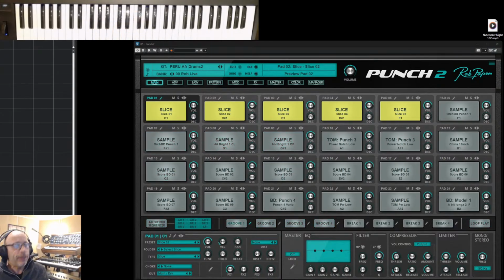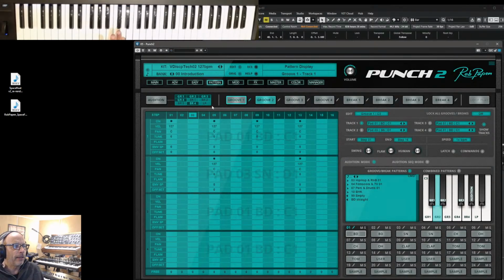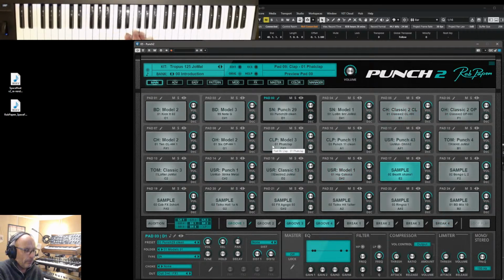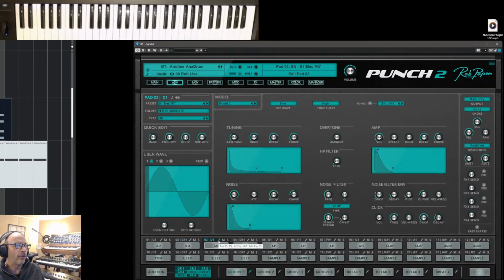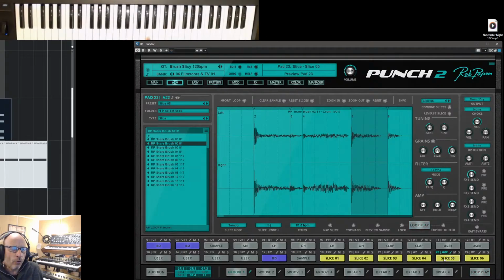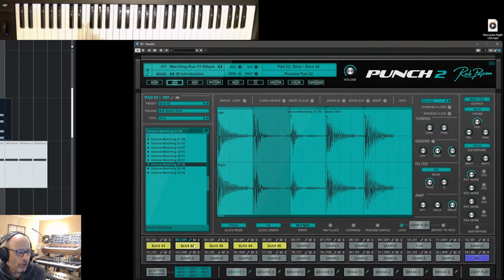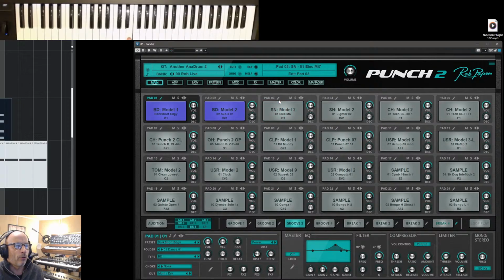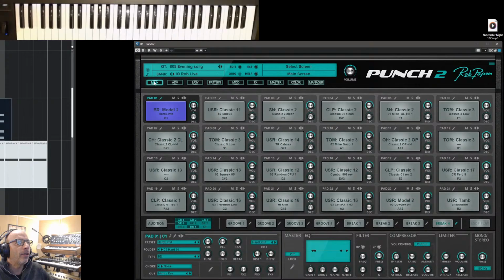Live Stream 15 January 2026 Punch-2 session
Rob Papen Music is appearing now on Spotify.
Not all songs are visual yet, but that will be happening over time.

More TA (Tom Aldrich songs using RP products)